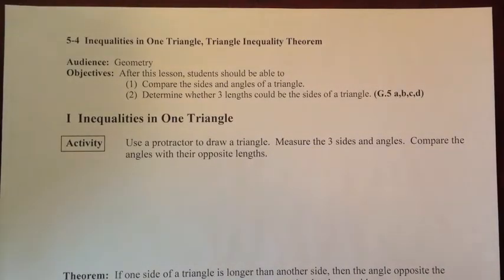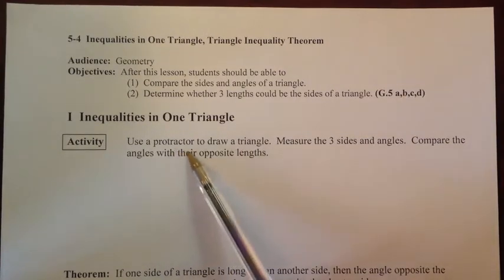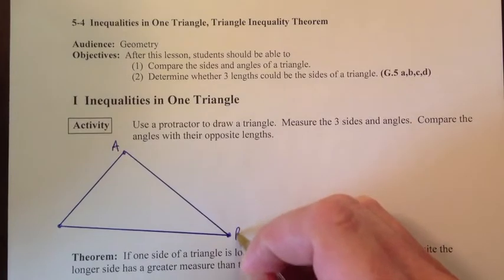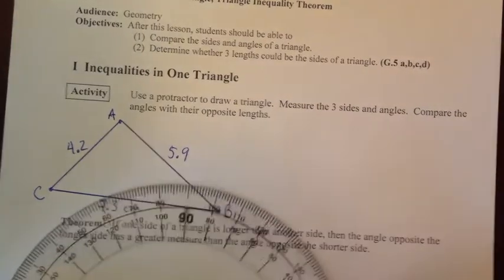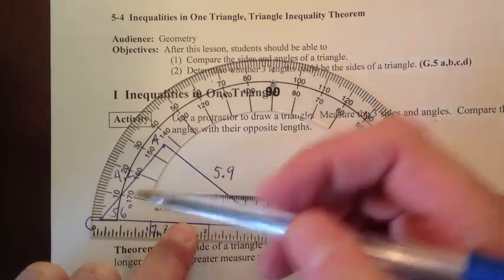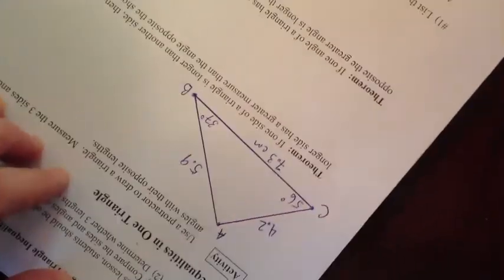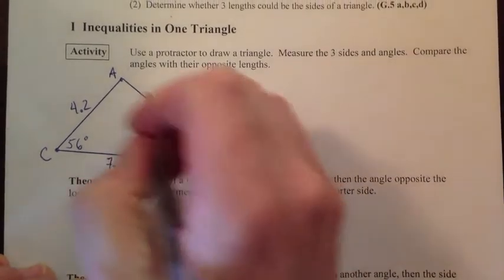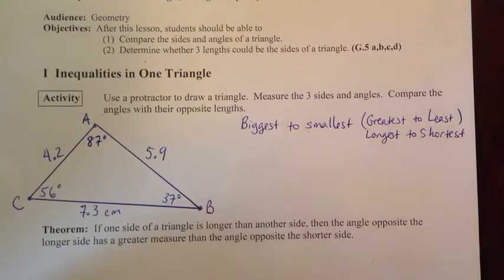Geometry Notes 5-4 Inequalities in Triangles Part 1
Notes 5-4 Inequalities in Triangles Part 1